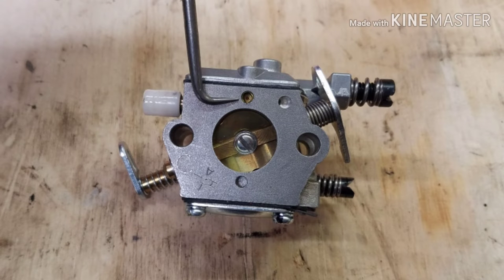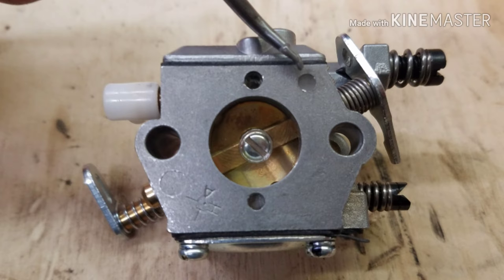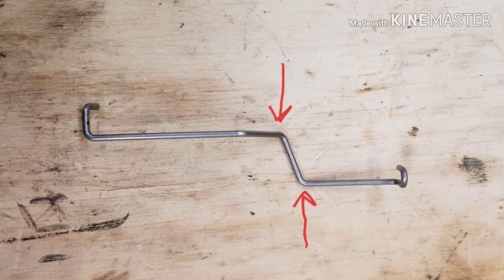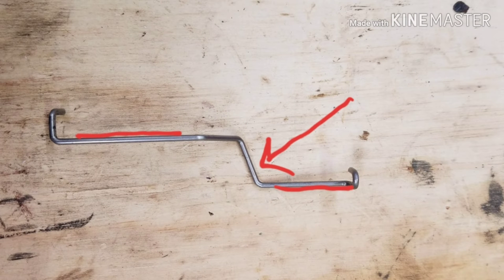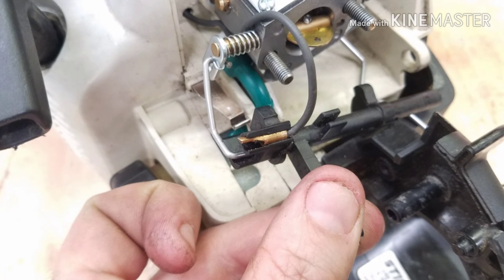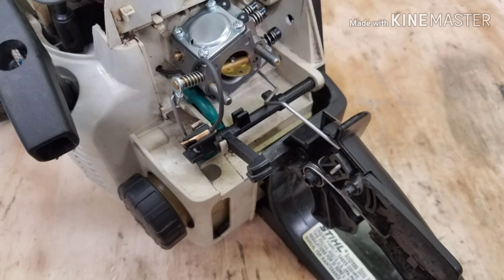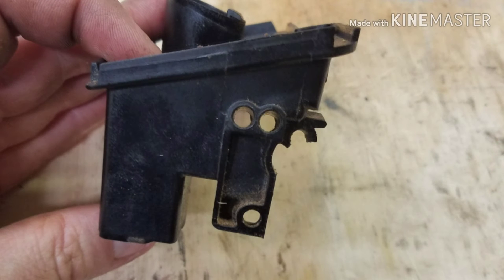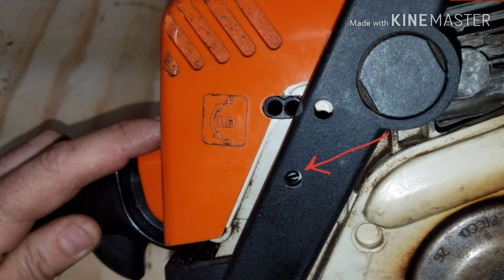☆ How to ☆ Stihl MS170 - MS180 w/ Walbro WT-215 adjustable carburetor upgrade & muffler mod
Running a 16" bar w/ 3/8 picco
semi chisel chain.

Swapped in a Walbro wt-215 fully adjustable carburetor and modified the muffler. Stock the saw was turning almost 15k and was way too lean on the high side. It's now set to 14k and seems to be much happier there. The swap was fairly straight forward and in my eyes worth the $35 it cost for an OEM Walbro carb. I usually try to avoid investing time & money on saws of this design. They can be rather frustrating. Conversely, in some cases like this one, they can also be made to run quite well if you're willing to invest the time.